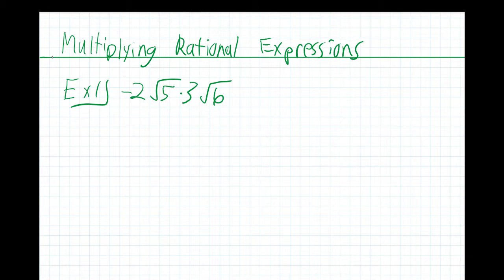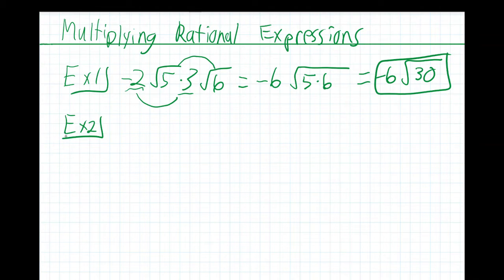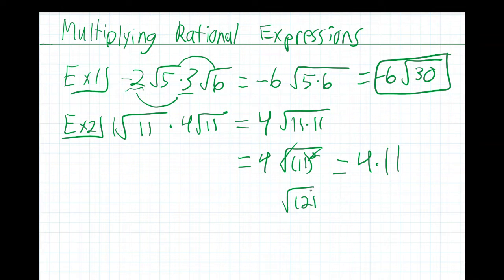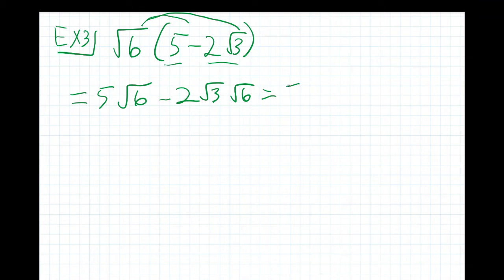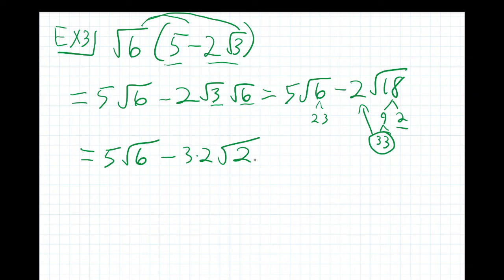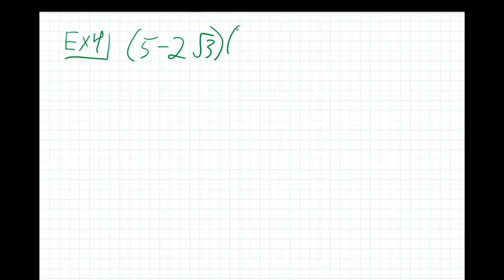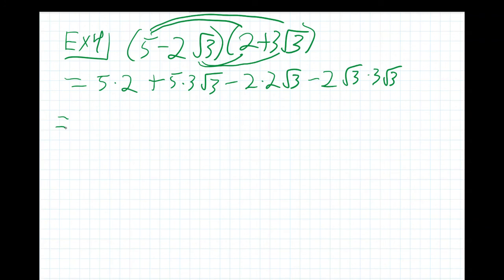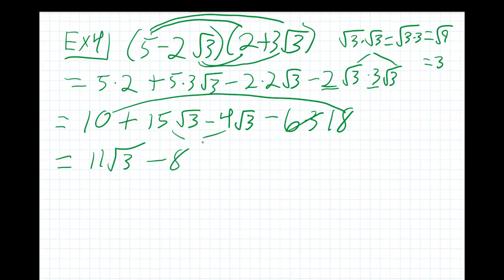Multiplying Radical Expressions